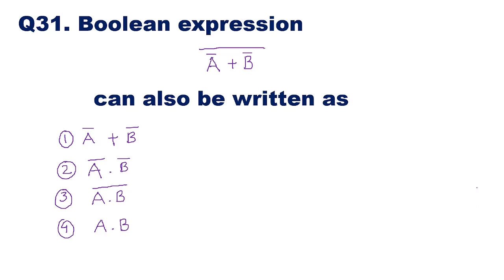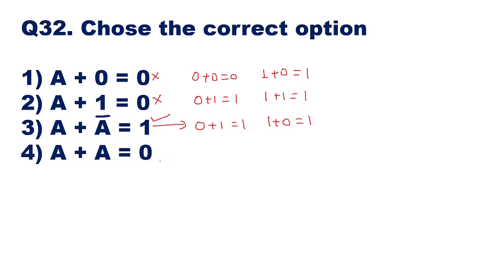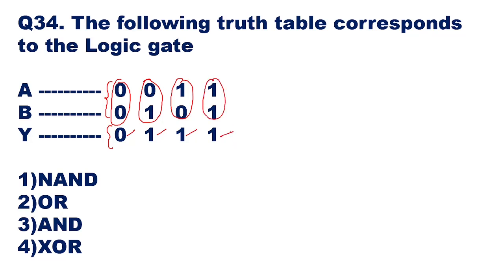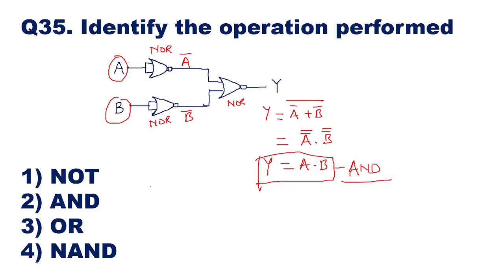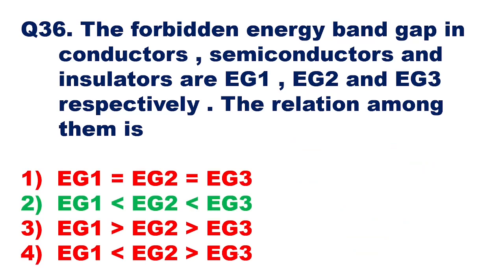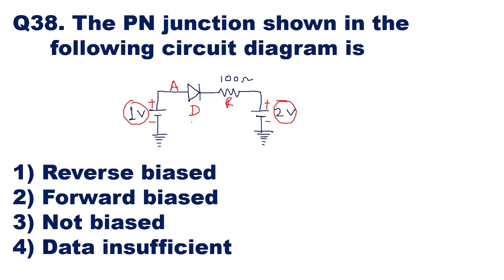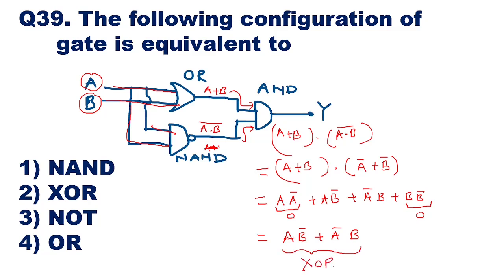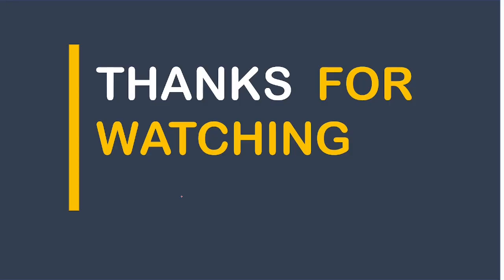MCQs on SEMICONDUCTOR ELECTRONICS FOR NEET , JEE , KCET • Part 4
MCQS ON SEMICONDUCTOR ELECTRONICS FOR NEET , JEE , CET EXAMS